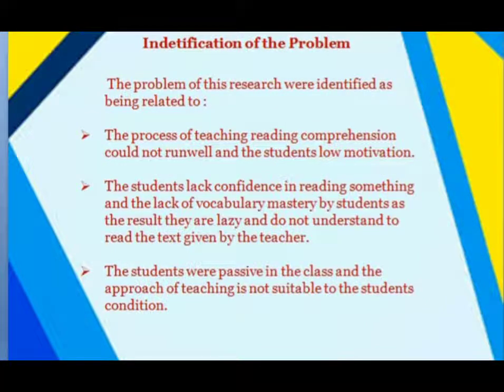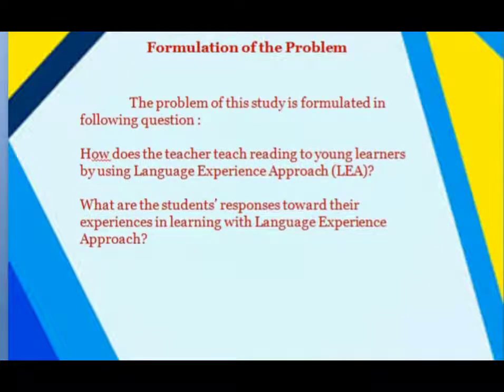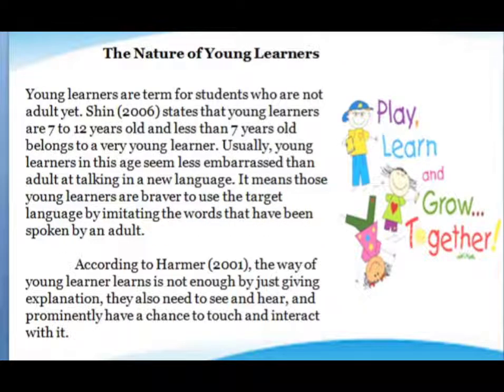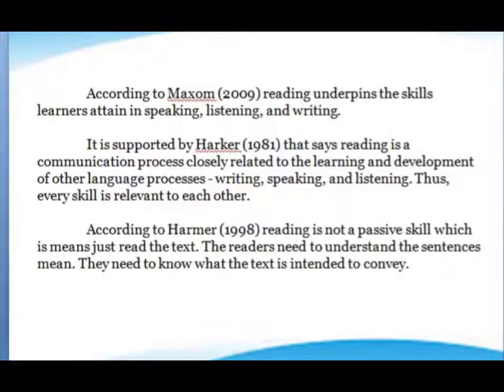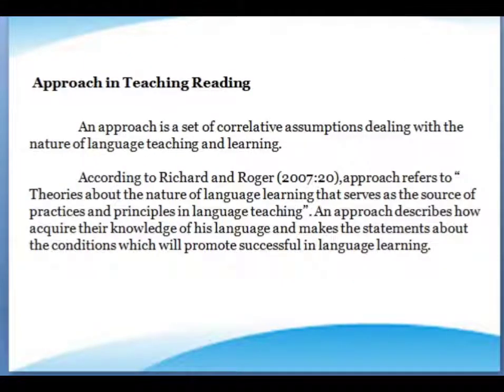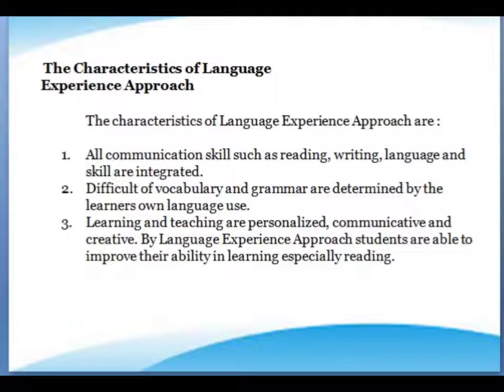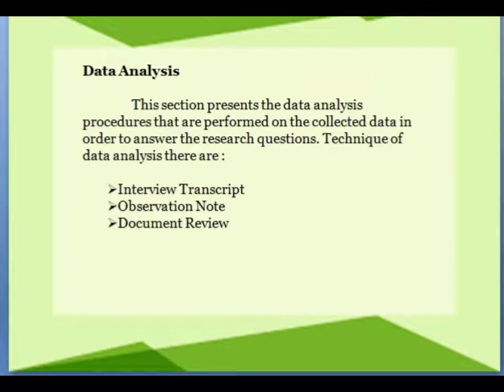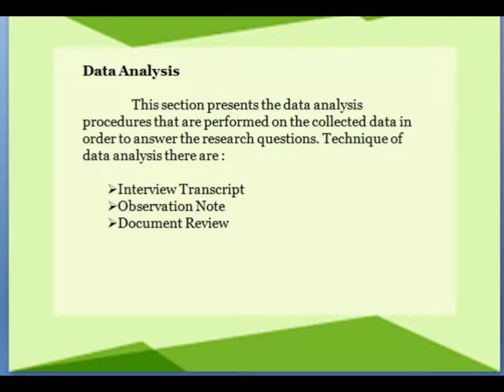belajar Seminar On Language By Opirman Waruwu